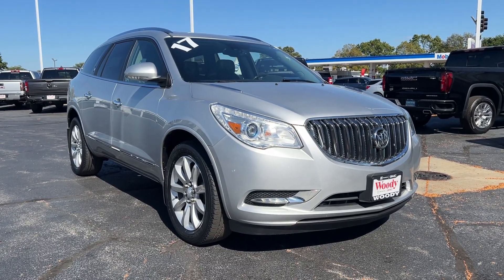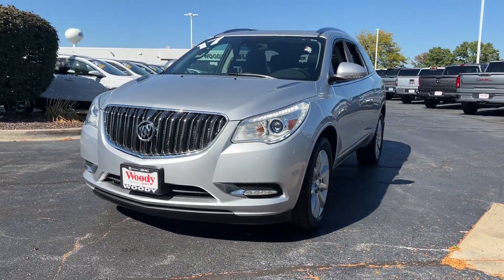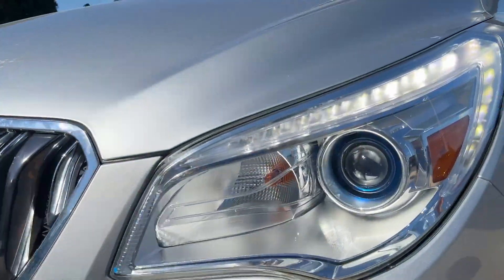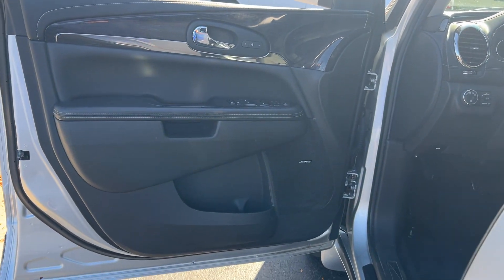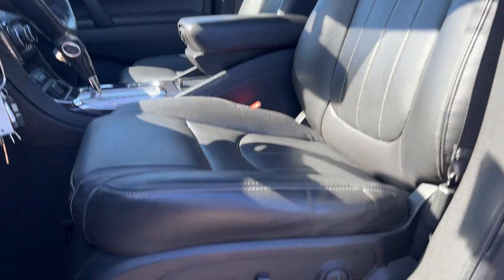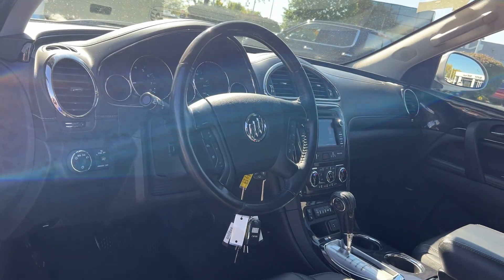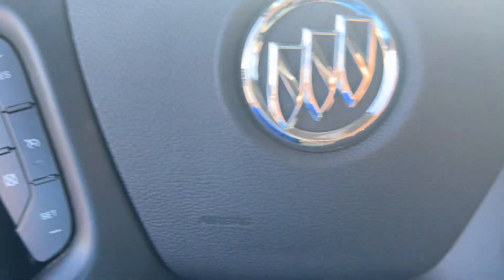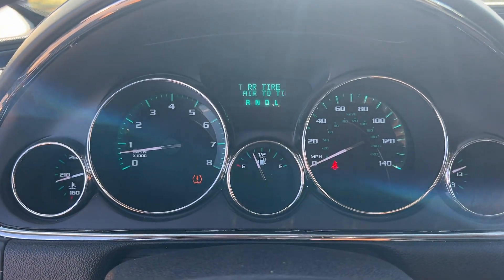2017 Buick Enclave Premium Group Naperville, Plainfield, Aurora, Oswego, Chicago IL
Pre-Owned 2017 Buick Enclave Premium Group available at Woody Buick located in 1585 W Ogden Ave, Naperville, IL, 60540.
Stock#: B7191B - VIN#: 5GAKVCKD8HJ146472

Please mention the stock# B7191B when you contact the dealership for this vehicle.

Hop into the  2017  Buick Enclave.  The Buick Enclave: The midsize luxury SUV that gives you command of the road in safety and comfort with all mod cons. The following are some of this vehicles highlighted options: Heated Steering Wheel
, Navigation System, Moonroof, Keyless Entry, Heated Driver Seat, Back-Up Camera, Satellite Radio, Heated Mirrors, Lane Keeping Assist, Power Liftgate. Polished and poised, spacious and powerful -- that's the Enclave. Take it for a drive to experience excellence.